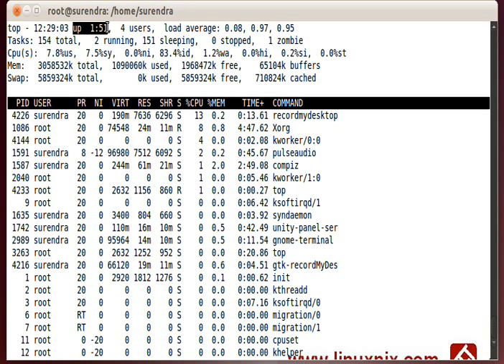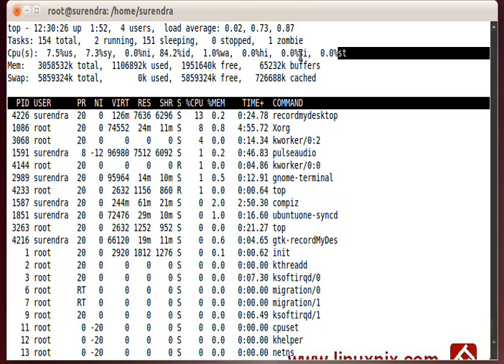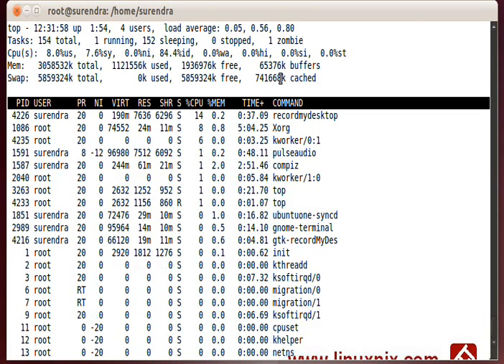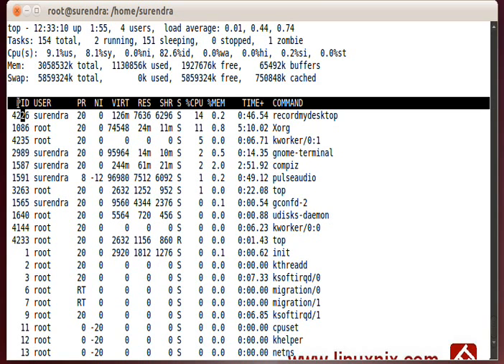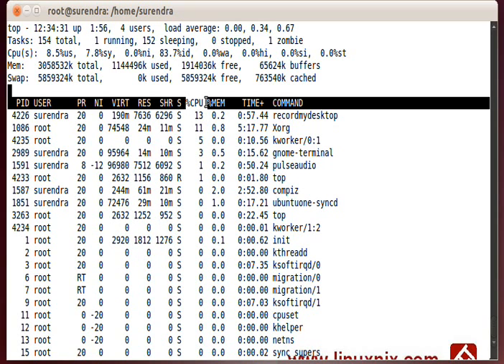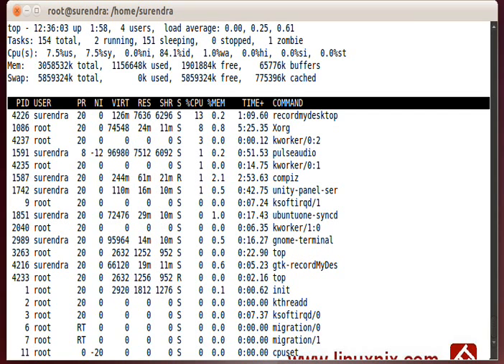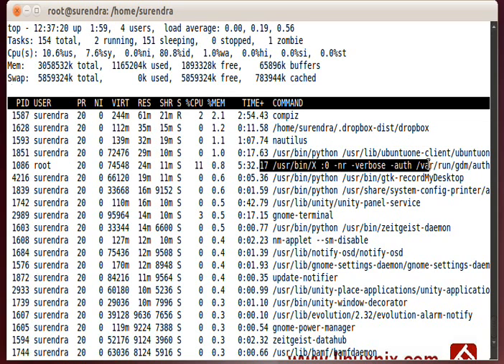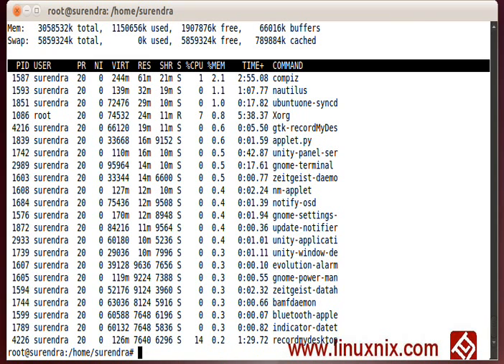( Linux TOP command explained in detail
This is a short video on how to use top command in Linux. Top command is a system process monitoring and Memory monitoring tool available in Linux/Unix. Here in this video we will see how to kill a process, hide some of the top menus, sort orders etc. Please for more videos.